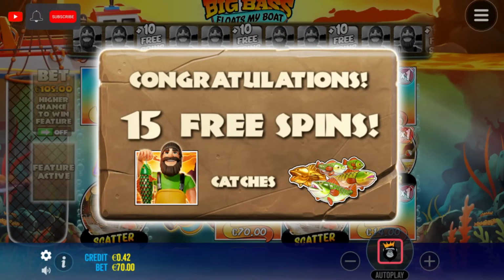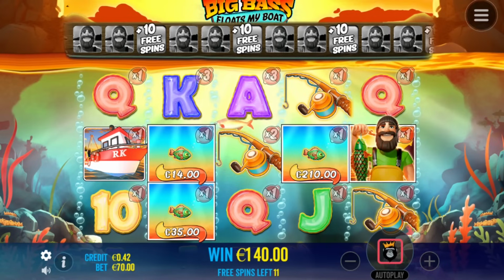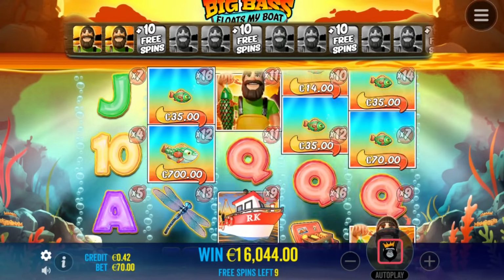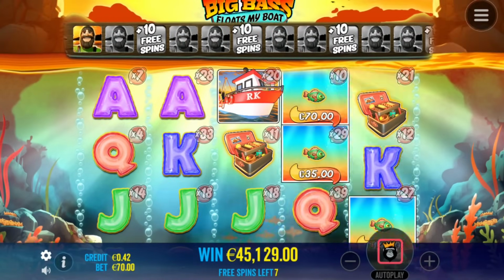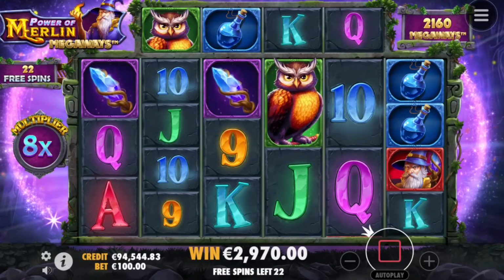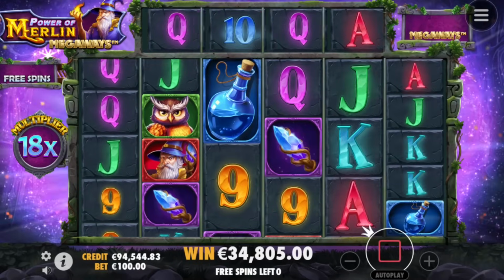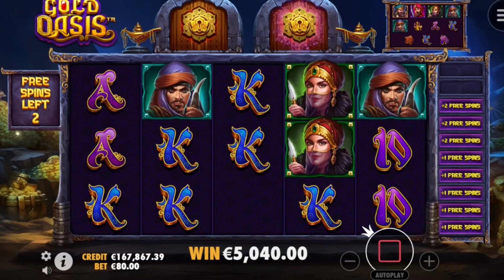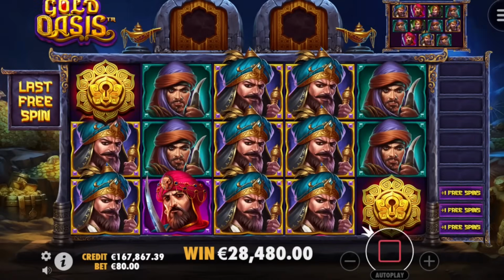THIS BONUS CHANGED EVERYTHING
Sugar Rush 1000 Slot Mega Big Win Bonus and Massive Profit! 🤑 Random Michael did a Massive Super Bonus Buy on this Epic Sugar Rush 1000 Slot. Epic Bonus Hunt Opening 🔥 on the Best Slots Max Bet on Big Bass Floats My Boat, Gates of Olympus, Power of Merlin Megaways and Way More. Let's see how many Big Wins and Profit Random Michael can get here today on this Slot Bonus Hunt Opening.
Enjoy this one My Friends‼️❤️

Supporting me with sign ups are very appreciated!!!

‼️New‼️ Memberships 🤩 Become a member of the Spinneroni Crew 🔥 and receive a Special Member Badge behind your username So everyone can see that u are a true Spinneroni 💪U get Exclusive Emotes to use in the Comments and Live Streams and Other Advantages too.❤️

18+ The Main purpose of this channel and my videos is to share my gambling experience we upload all  Winning and Losing Videos to provide Entertainment.
Gambling is not a way to make money!

Follow These Rules and Always Gamble Responsibly.
1 - Don't think of gambling as a way to make money.
2 - Only gamble with money you can afford to lose.
3 - Set a money limit Decide how much you can afford to lose before you play.
4 - Set a time limit in advance.
5 - Never chase your losses!
18+ BeGambleAware.org